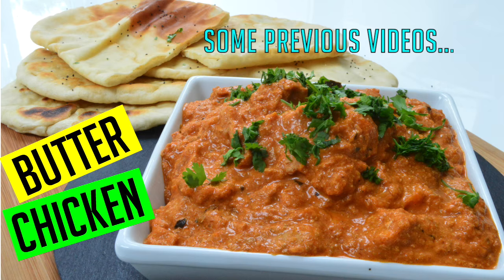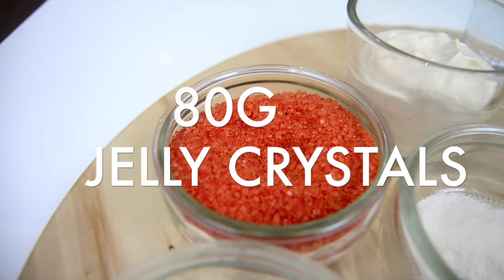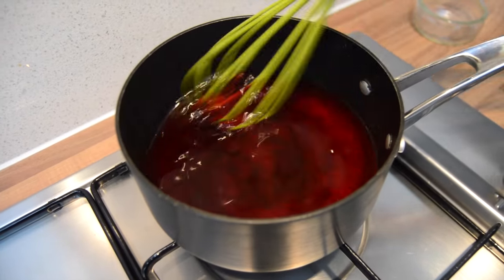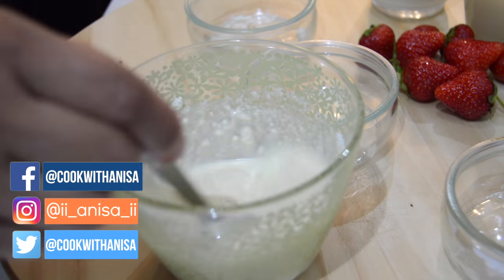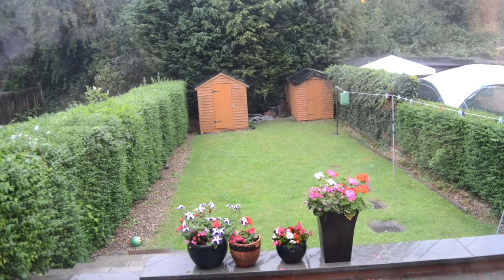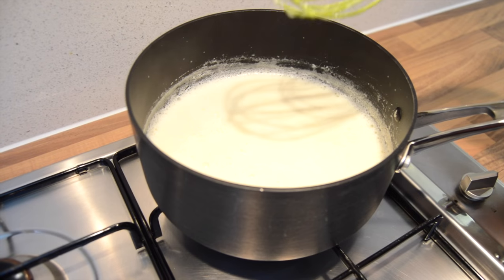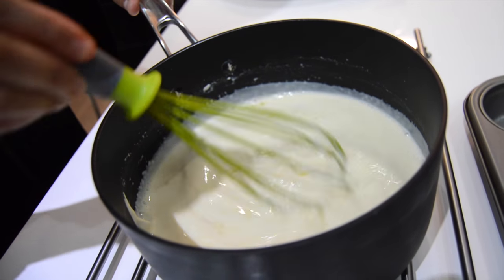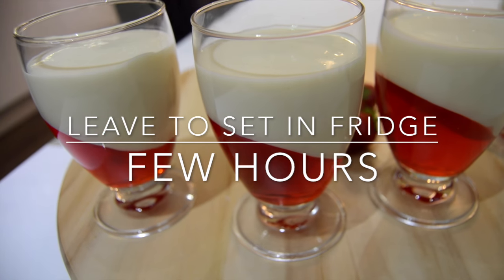Strawberry Dessert Recipe | Indian Cooking Recipes | Cook with Anisa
Strawberry Dessert!
Like all my desserts, this Strawberry Dessert is proper tasty, you guys are gonna love this!
Its great for BBQ Season, Party's, Wedding treats or anytime really!

SOME OF MY FAVOURITE KITCHEN ITEMS!

This channel is aimed at anyone who loves food and and how to cook from student's to someone preparing for marriage or even if you are an experienced cook but in need of some inspiration I can help!